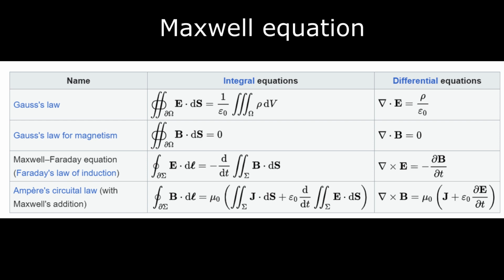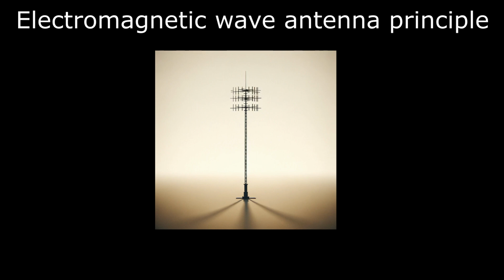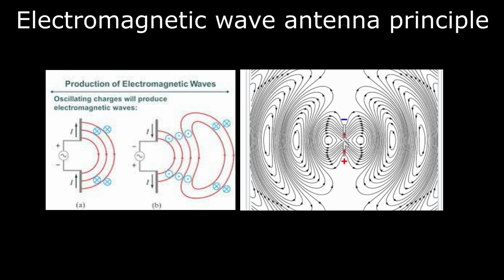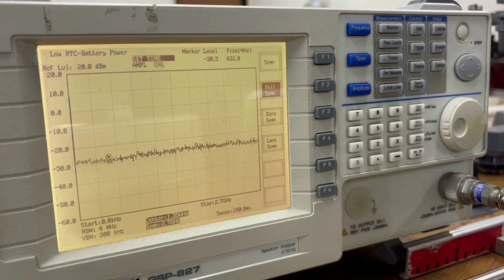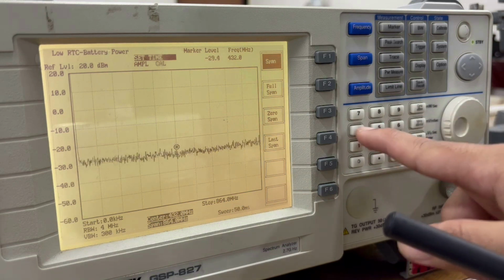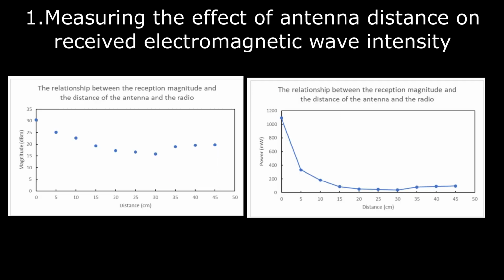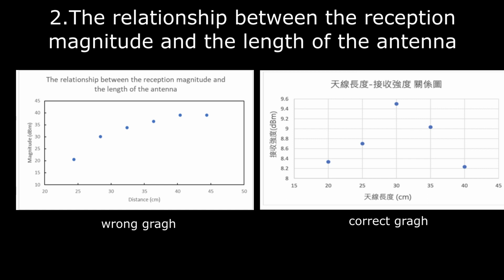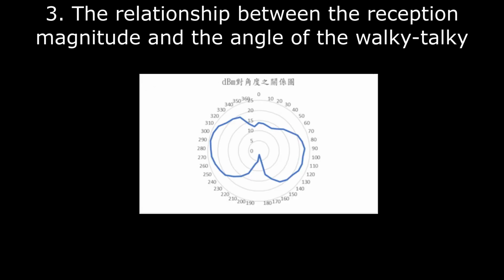(Group 8)Generation, conduction, and receptionof electromagnetic waves 陳科佑 蘇翊喬